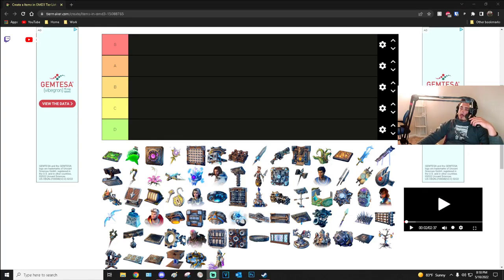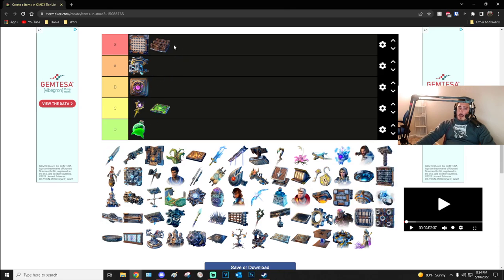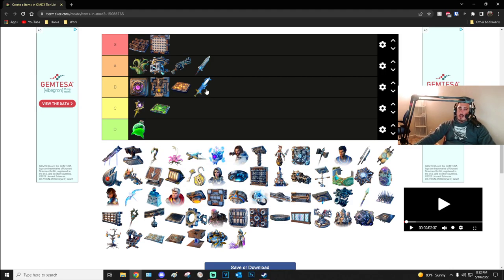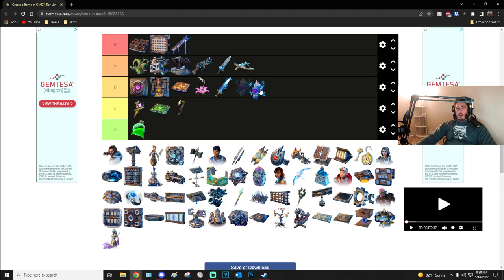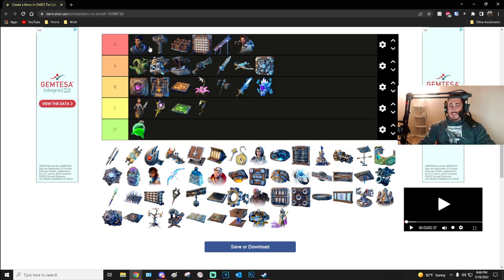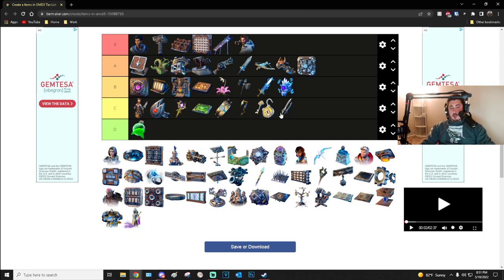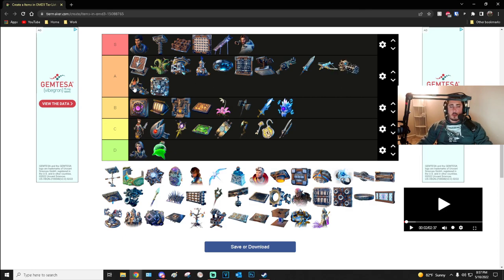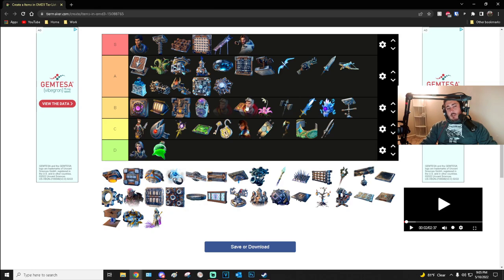All Items and Maps Tier List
Tier lists

---Timestamps---
00:00:00 - Intro
00:02:47 - Acid Geyser
00:03:31 - Alch Satchel
00:03:40 - Arcane Dragon
00:04:10 - Arcane Staff
00:04:51 - Arrow Wall
00:05:45 - Auto Ballista
00:06:20 - Barricade
00:07:03 - Bladestaff
00:07:25 - Blunderbuss
00:08:55 - Boom Barrel Roller
00:10:21 - Bramble
00:12:50 - Brimstone
00:14:24 - Broadsword
00:14:41 - Ceiling Laser
00:15:12 - Ceiling Pounder
00:16:12 - Chain Lightning Staff
00:17:00 - Confusion Flower
00:18:39 - Crossbow
00:20:14 - Cyclopean Gaze
00:20:41 - Cygnus
00:21:57 - Dart Spitter
00:22:43 - Decoy
00:24:51 - Deep Freeze
00:25:38 - Dwarven Warhammer
00:27:20 - Egan
00:28:41 - Elven Short Swords
00:28:58 - Empty Rift Scroll
00:29:35 - Flame Bracer
00:30:40 - Flamethrower
00:31:54 - Flip Trap
00:32:40 - Floor Scorcher
00:33:37 - Freedom Trinket
00:34:46 - Gabriella
00:35:38 - Gravity Pillar
00:37:41 - Grinder
00:38:09 - Guardian Archer
00:39:28 - Hand Gatling
00:40:17 - Haymaker
00:41:49 - Healing Trinket
00:42:23 - Ice Amulet
00:43:29 - Jar of Ghosts
00:44:22 - Kelsey
00:45:18 - Magic Longbow
00:46:16 - Mana Rage Trinket
00:47:00 - Max
00:47:36 - Molten Gold
00:48:31 - Push Traps
00:49:16 - Reptilian Carapace
00:50:12 - Ring of Storms
00:51:06 - Rip Saw
00:51:39 - Saw Blade Launcher
00:52:53 - Shock Zapper
00:54:10 - Snow Cannon
00:54:46 - Scepter of Domination
00:55:57 - Floor Spikes
00:56:50 - Spike Wall
00:57:56 - Stone Staff
00:58:53 - Swinging Mace
00:59:50 - Tar Trap
01:00:54 - Trap Reset Trinket
01:02:11 - Vorwick
01:02:45 - Wall Blades
01:03:41 - Wall Charger
01:04:41 - Wind Belt
01:05:47 - Window of Butterfly
01:07:18 - War Traps
01:14:16 - Map Tier List
01:14:50 - North Wing
01:14:57 - Great Room
01:15:03 - Side Entrance
01:15:54 - Hidden Dock
01:16:28 - Split Stairs
01:17:24 - Lava Pits
01:18:13 - Close Quarters
01:18:41 - Cliff Side
01:19:39 - Front Lawn
01:20:29 - Coastal Hallways
01:21:00 - Secret Fortress
01:21:46 - Mage Tower
01:22:38 - Masters Courtyard
01:22:57 - Sludge Shelves
01:23:43 - Dragon Boneyard
01:24:35 - The Basement
01:25:21 - Colosseum
01:26:04 - Order Temple
01:26:38 - Abandoned Passage
01:26:50 - Aqueducts
01:27:08 - Canyon Keep
01:28:03 - Order Enclave
01:29:03 - Slag Field
01:29:45 - Northern Rampart
01:29:52  -Icebound Mine
01:29:54  -Frostbitten
01:32:06  -Switch Backs
01:32:40  -Quick Paths
01:33:02  -Sandstorm Shelter
01:34:35 - Oasis Outpost
01:35:35 - Untrained Grounds
01:37:00 - Sand Sea Castle
01:37:43 - Desert Wall
01:40:18 - Outro